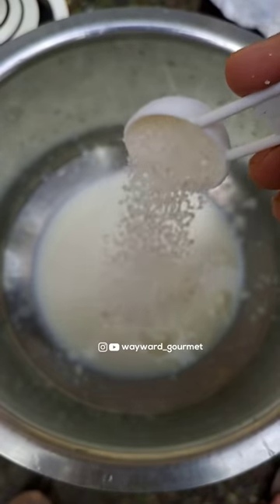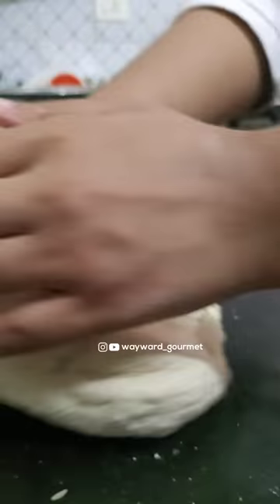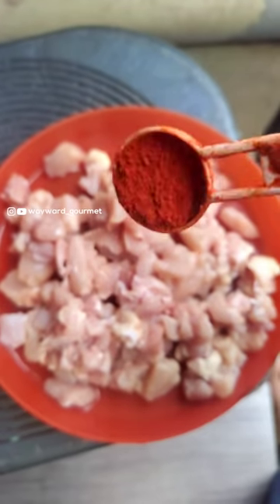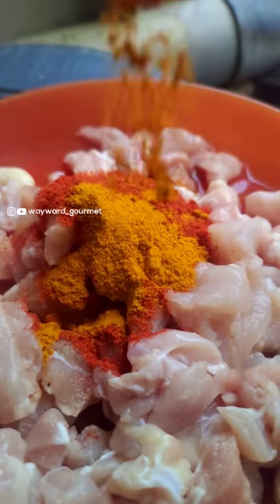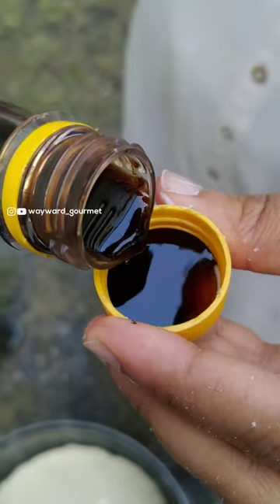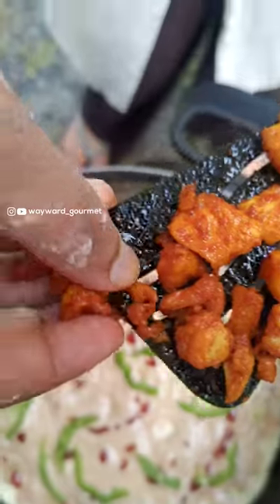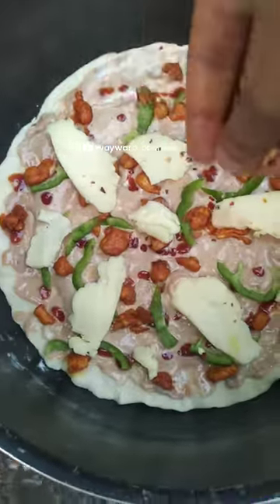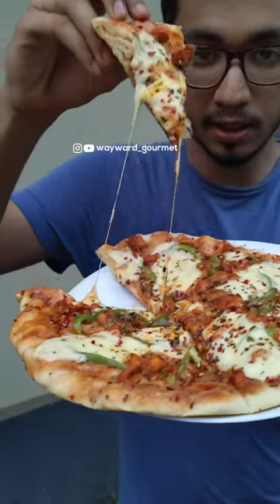Simplest HomeStyle Pizza | Totally worth the burn!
Hey guys so heres the recipe for the pizza I promised! It's amazing! Definitely try it out!